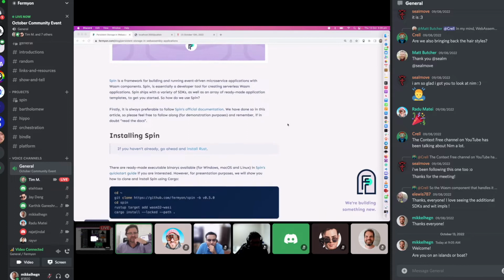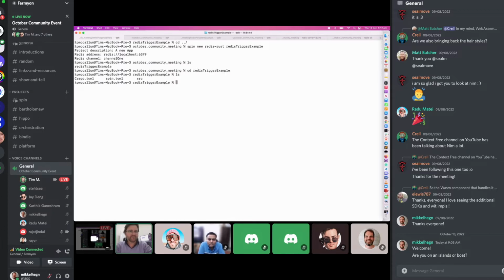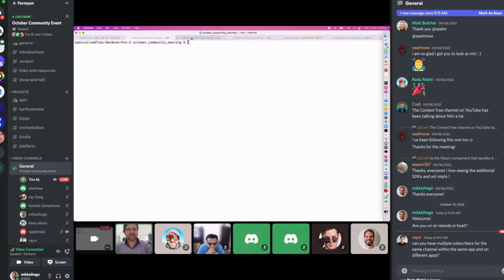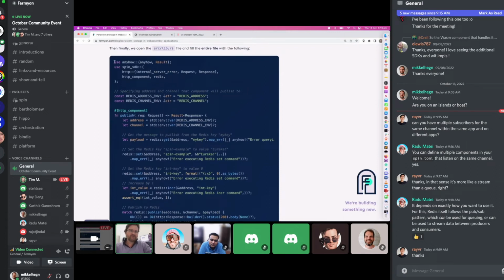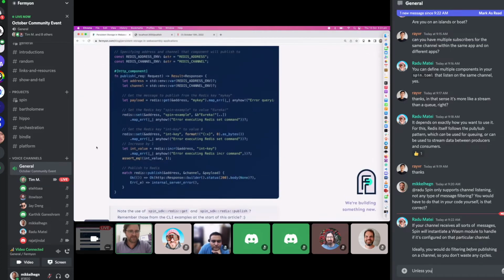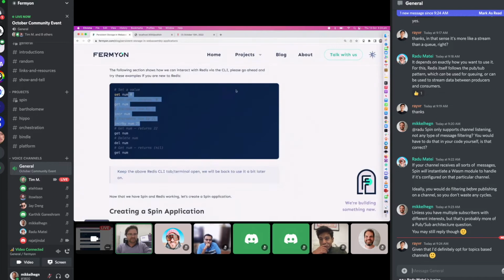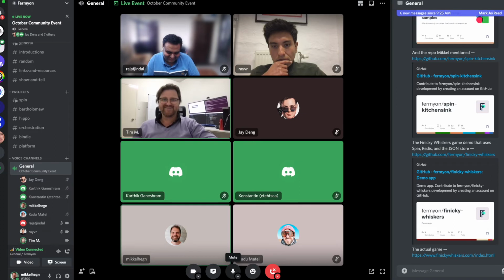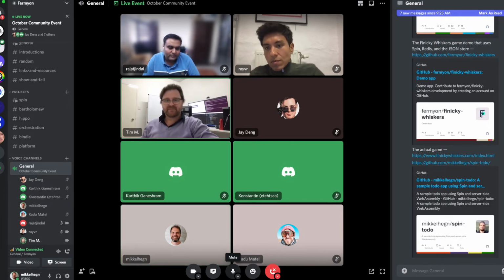Fermyon Community Meeting - October 2022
A persistent data in WebAssembly example and Q&A about other storage mechanisms on the horizon.

00:00 Introductions
02:44 Persistenet storage blog - overview
04:00 Starting Redis server
04:54 Use Redis CLI
05:23 Creating a Spin application - publish and listen to Redis channel
10:10 Creating another Spin application - set, get, publish data using Redis
18:38 Q & A

As promised here are the links that were mentioned during the call.